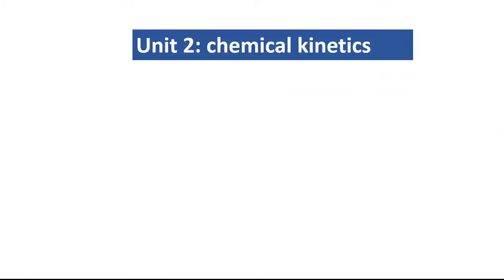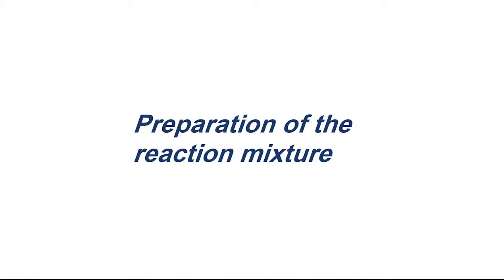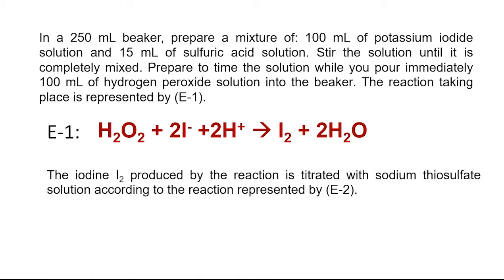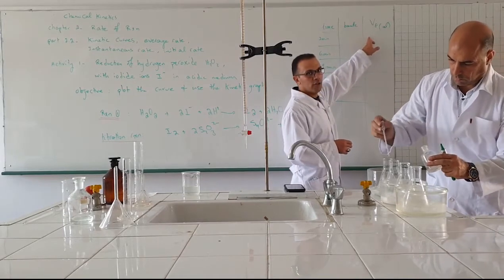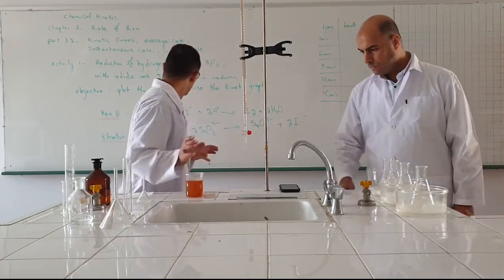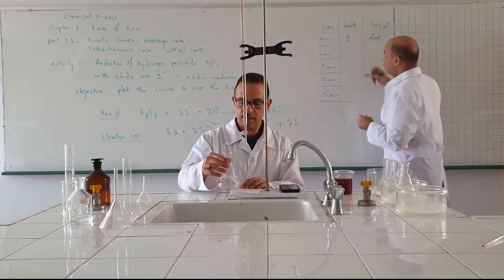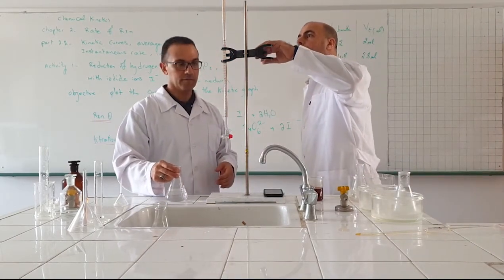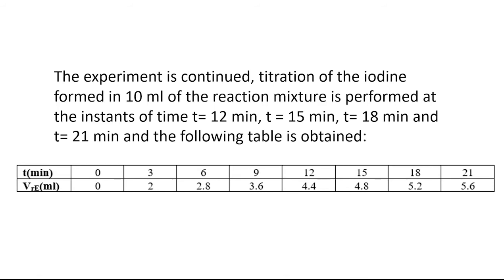Kinetic study of reduction of Hydrogen peroxide with potassium iodide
Subject: Chemistry
Class: 3rd secondary Life science and general science
Teachers: Omar Maadarani - Rabih Charanek